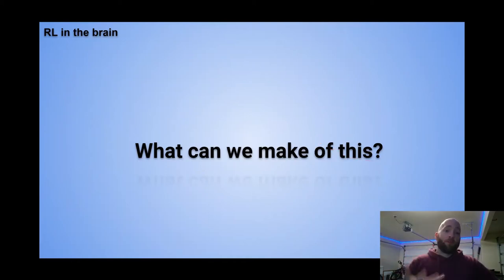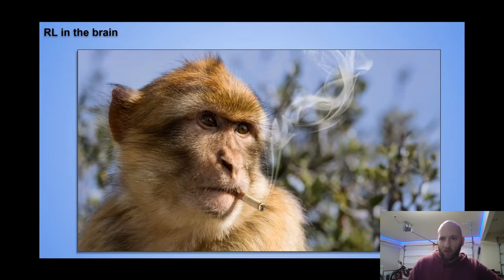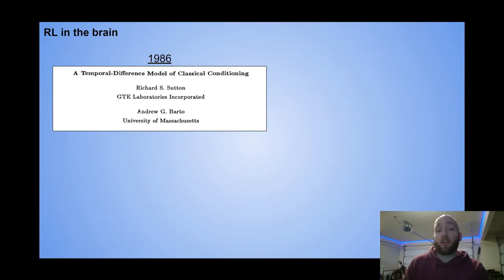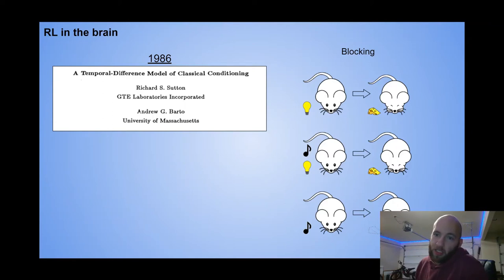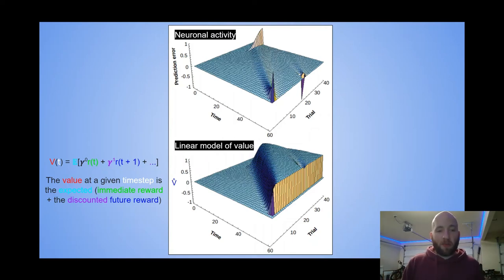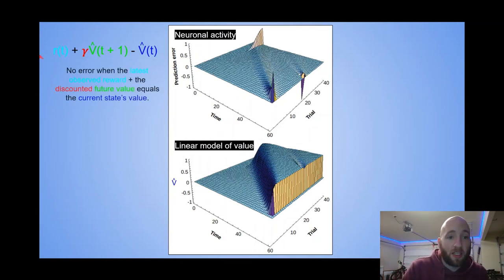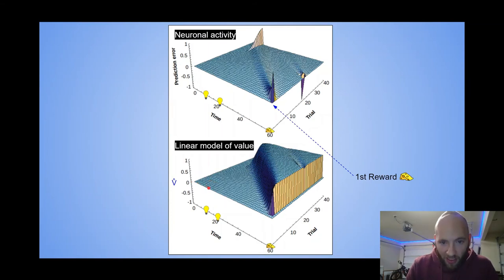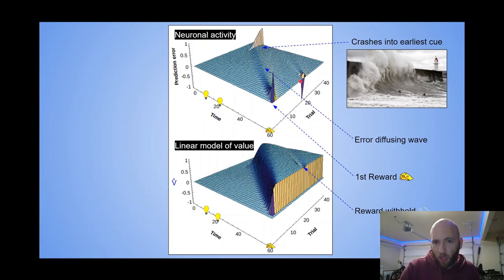Reinforcement Learning in the Brain - Pt. 2 David Eagleman's "Livewired" deep dive!